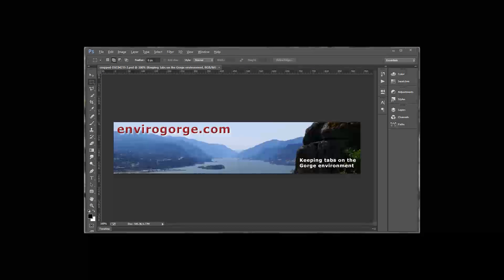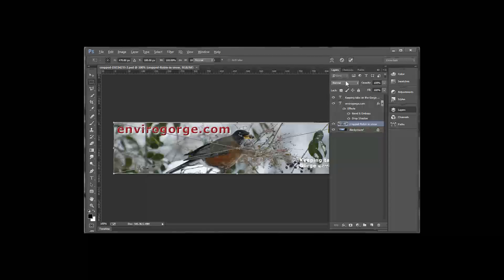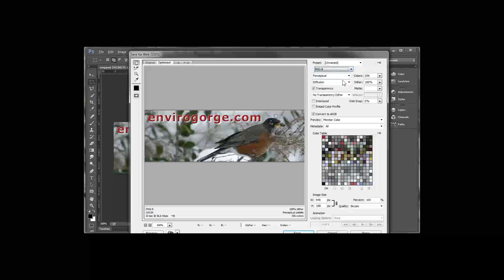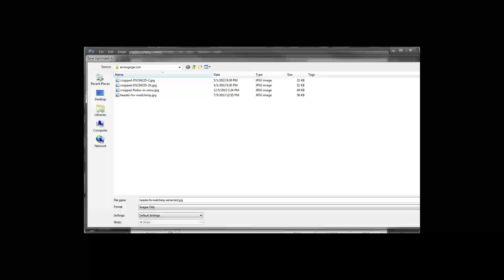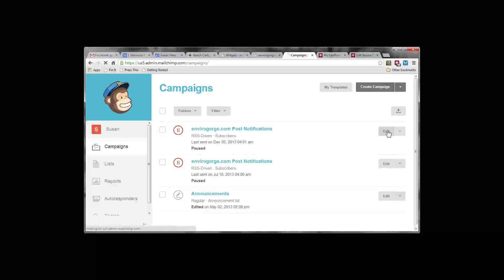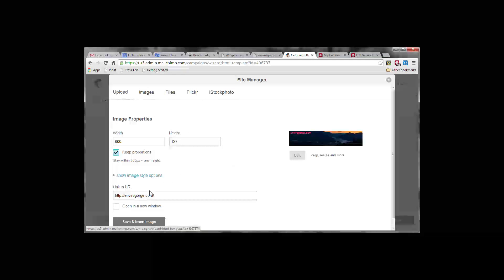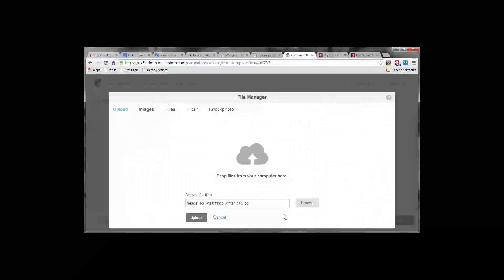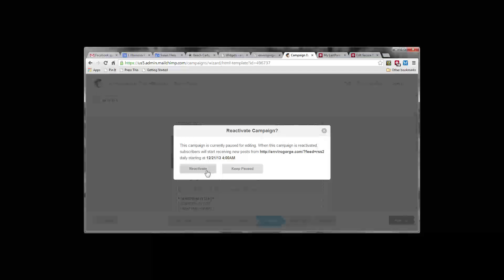How to Update Your MailChimp Header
This tutorial shows how to swap out the header graphic in your MailChimp Campaign.